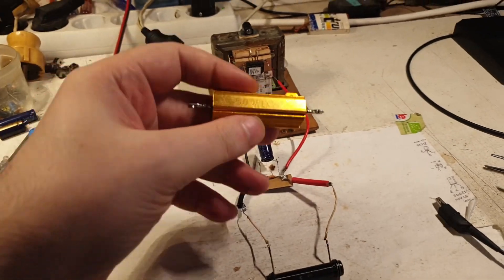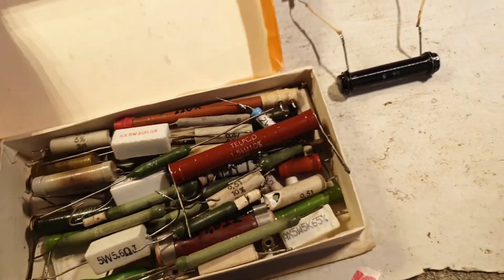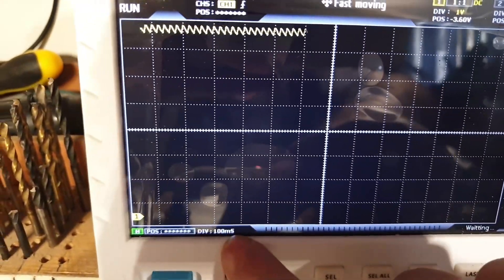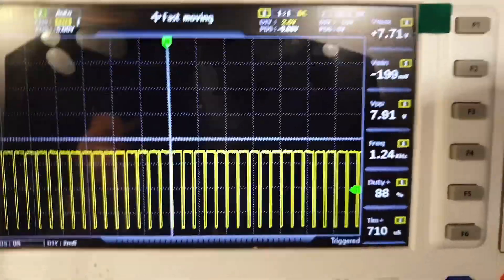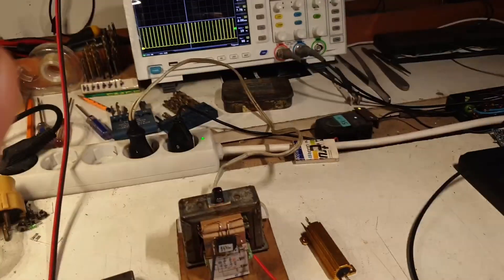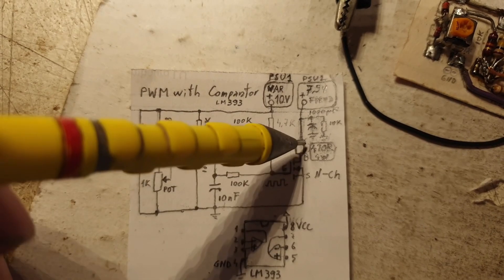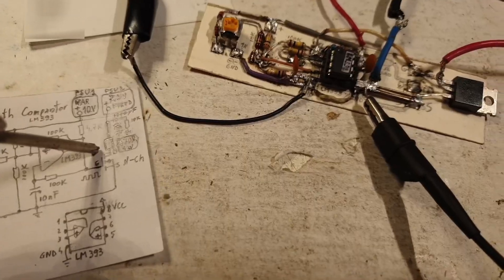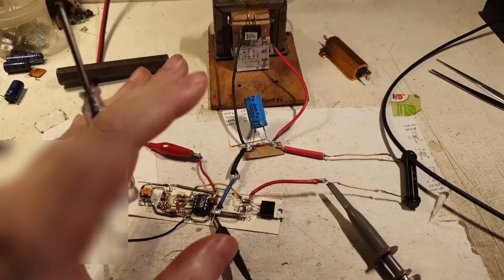#292 IRFZ44N Mosfet; Power Test Driving #3; with excellent switching results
I made a mistake in the circuit diagram and I discovered it too late, that's why the flying and blurred image segments .